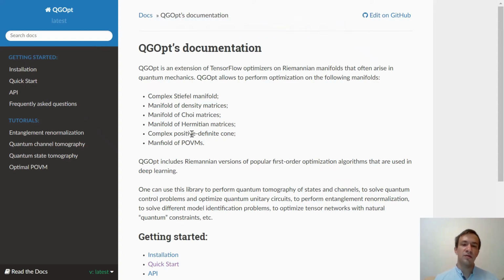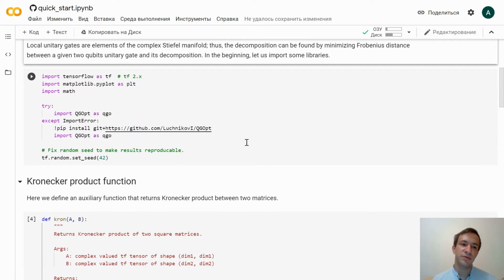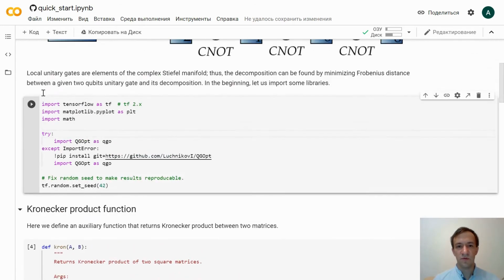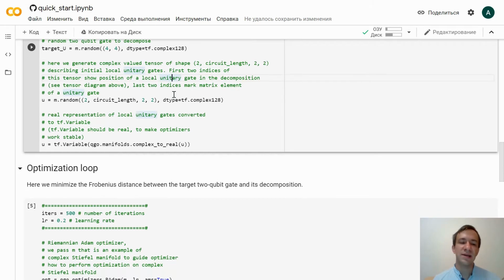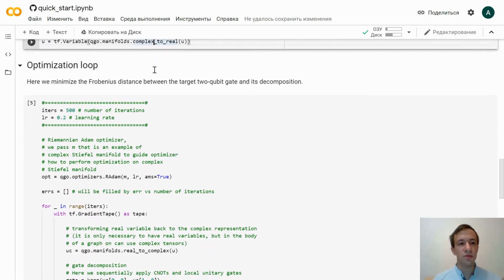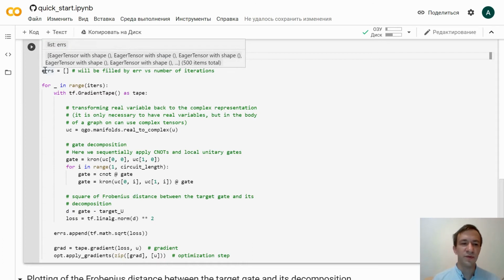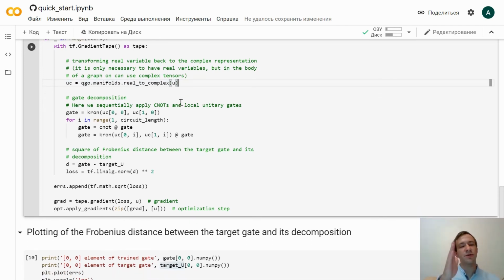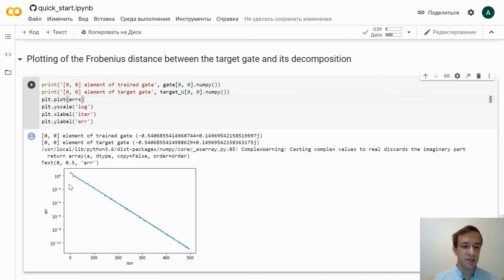Ilia Luchnikov & Alexander Ryzhov: Riemannian Optimization for Quantum Technologies: QGOpt tutorial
In the last video, we consider a quantum gate decomposition problem and show how this problem can be resolved using QGOpt. We go through code and discuss all features of QGOpt usage.